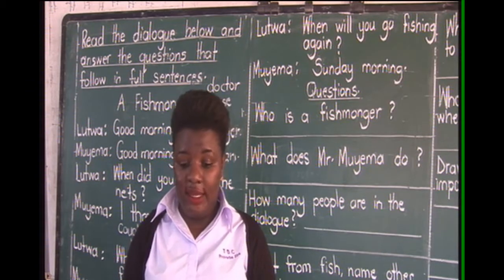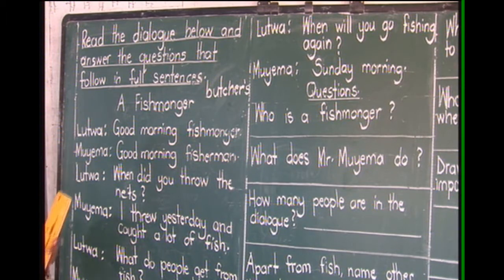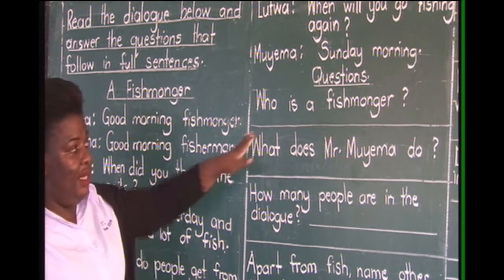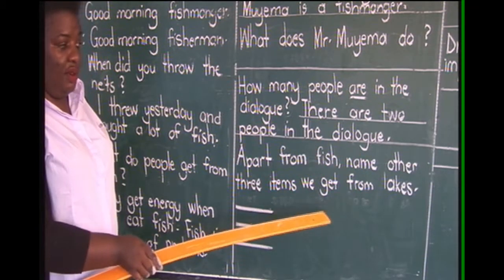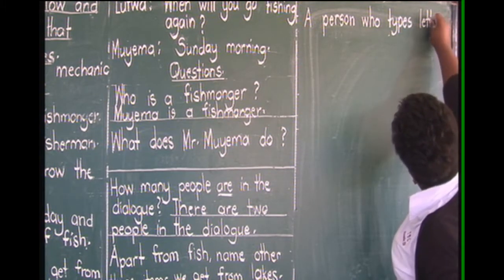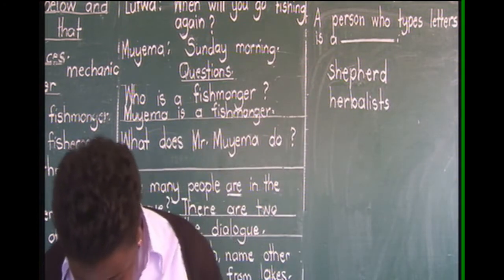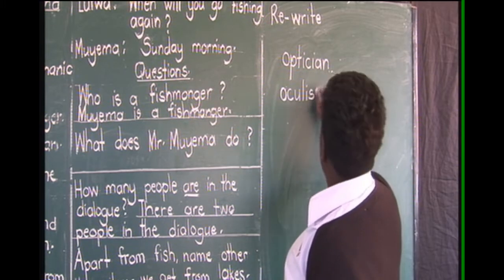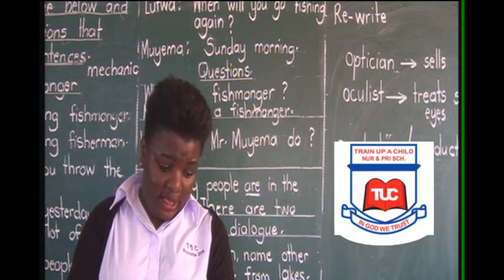P.3 ENGLISH TERM 1 DIALOGUE (TOPIC: LIVELIHOOD) TR DIANA 0703123203